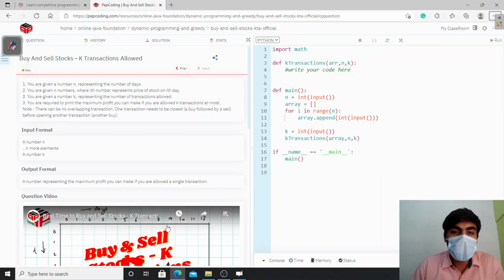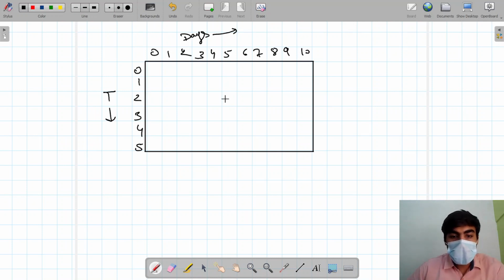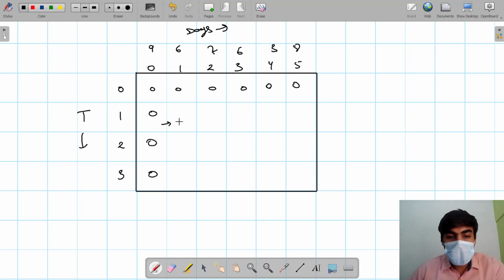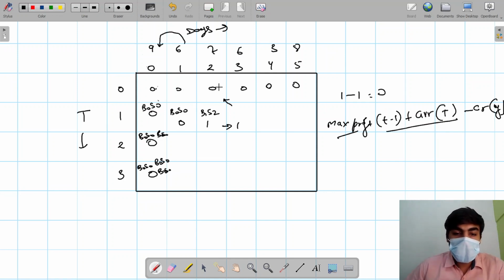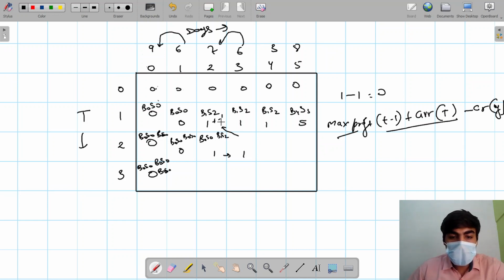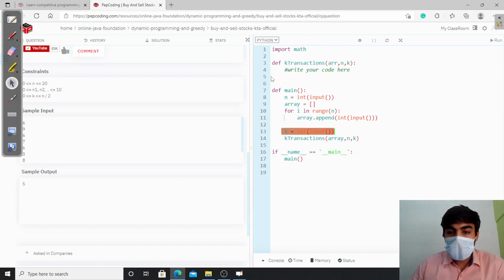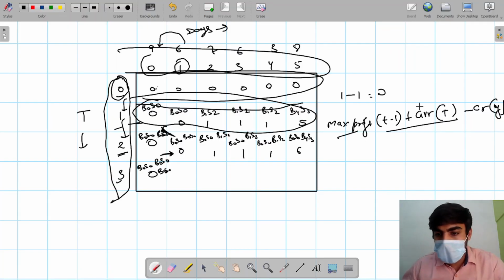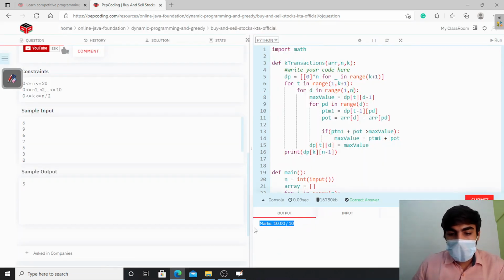Buy and sell Stocks-k tran allowed | Module : Dynamic Programming | In English | Python | Video_30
In this Question, we explained the buy and sell stock questions of dynamic programming. In this video, we discuss the question where we are required to buy and sell stock with K transactions such that maximum profit is obtained from the transaction.

Question Name:
Buy And Sell Stocks - K Transactions Allowed

Question Statement:
1. You are given a number n, representing the number of days.
2. You are given n numbers, where ith number represents price of stock on ith day.
3. You are given a number k, representing the number of transactions allowed.
3. You are required to print the maximum profit you can make if you are allowed k transactions at-most.
Note - There can be no overlapping transaction. One transaction needs to be closed (a buy followed by a sell) before opening another transaction (another buy).
Topic

Used DataStructure

TimeComplexity: O(k*N)

SpaceComplexity: O(k*N)